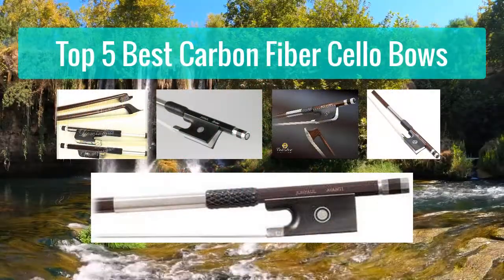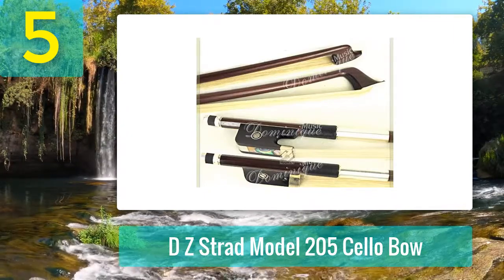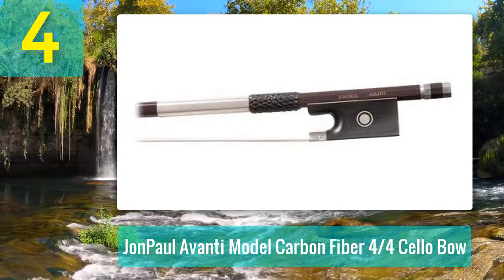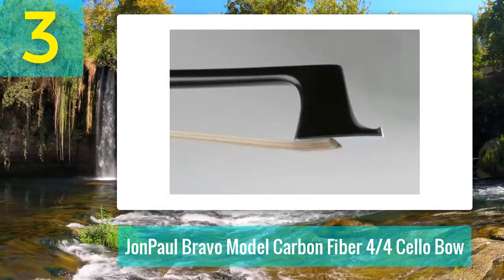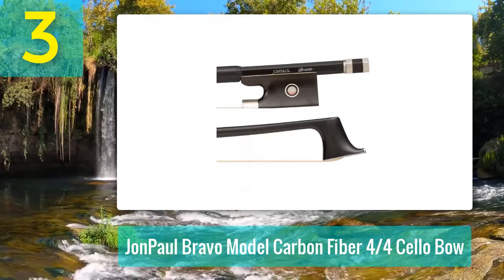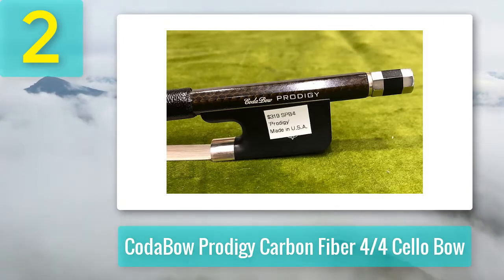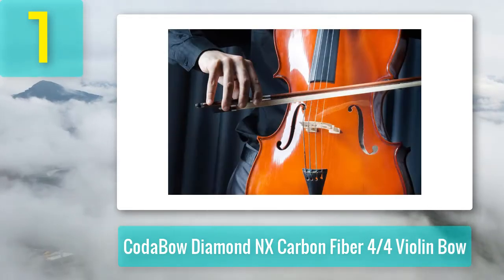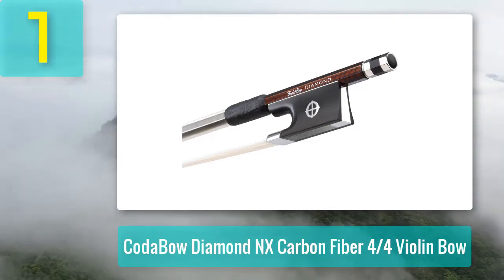Top 5 Best Carbon Fiber Cello Bows 2024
Things that we mentioned in this video:
1. CodaBow Diamond NX Carbon Fiber 4/4 Violin Bow
2. CodaBow Prodigy Carbon Fiber 4/4 Cello Bow
3. JonPaul Bravo Model Carbon Fiber 4/4 Cello Bow
4. JonPaul Avanti Model Carbon Fiber 4/4 Cello Bow
5. D Z Strad Model 205 Cello Bow